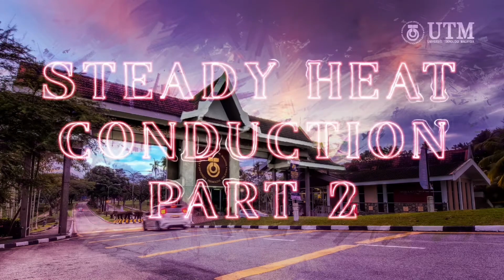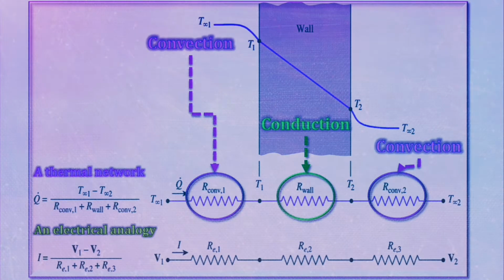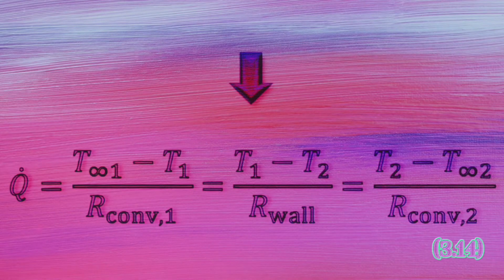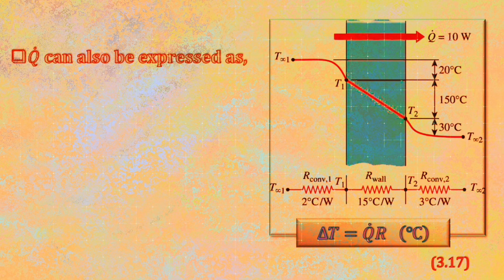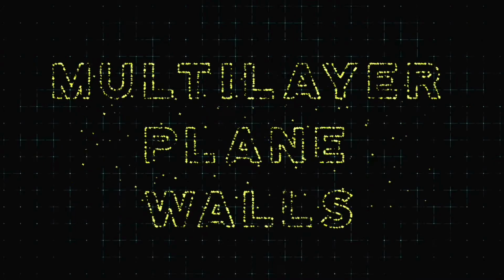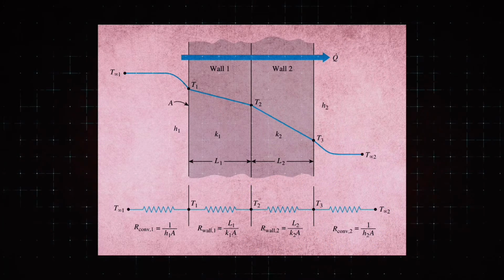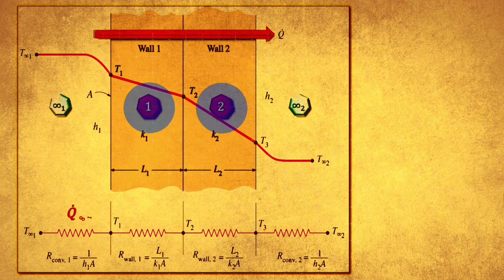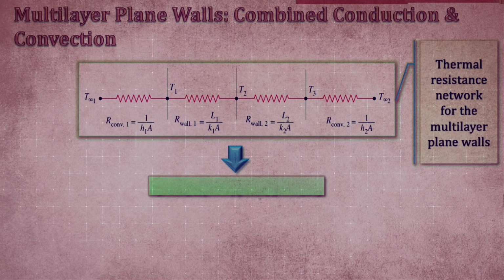CHAPTER 03 (PART 2) - STEADY HEAT CONDUCTION